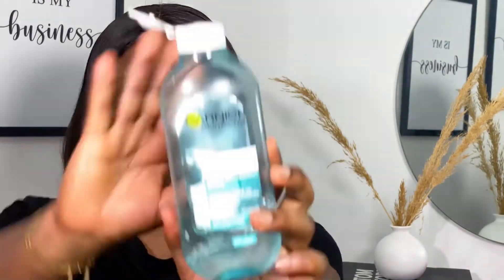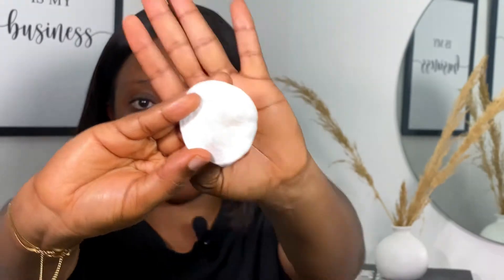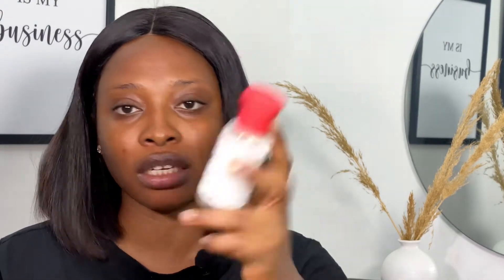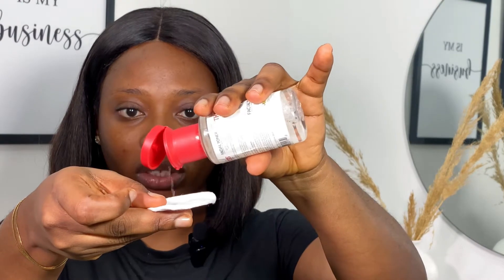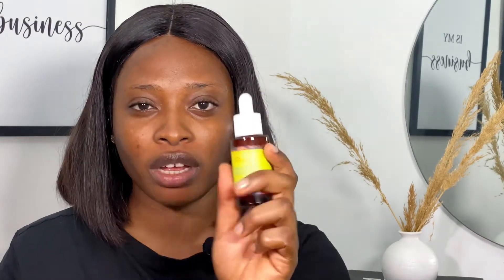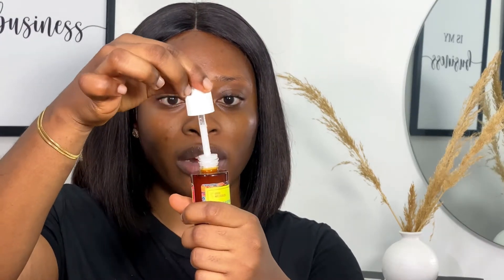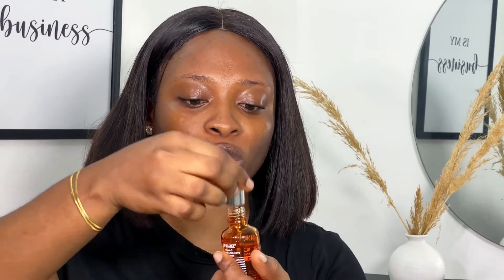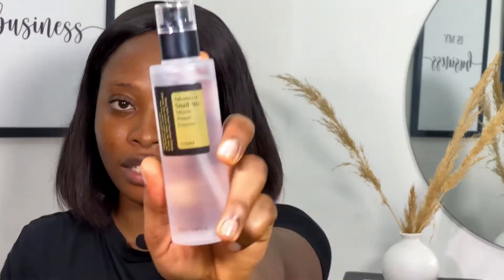Easy Skin Prep For Makeup|| Talk Through|| Dos & Dont😉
Premièred Nov 9th, 2022.

SKINCARE PRODUCTS USED:

* Mini Mister(Omaricode)
* Witch Hazel Toner
* Dr RASHEL Vitamin C Serum
* Good Molécules Discolorations
* Garnier Face Mist
* Corsx Essence & All in one cream